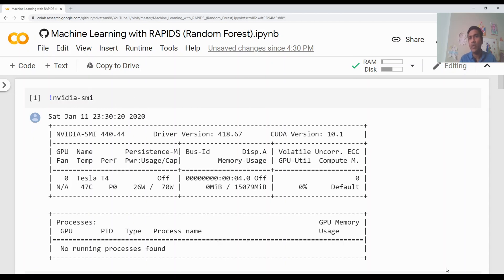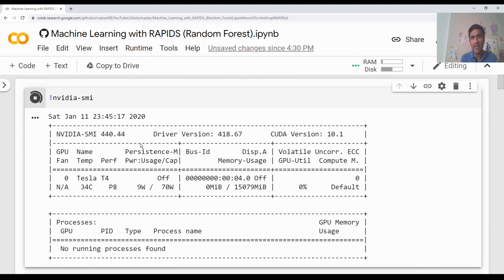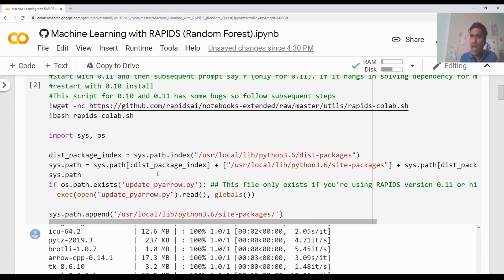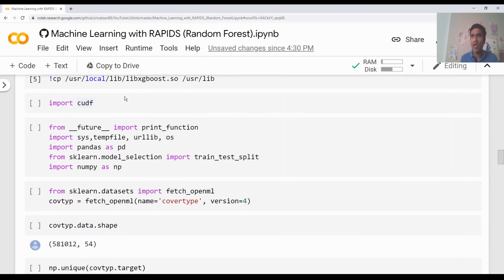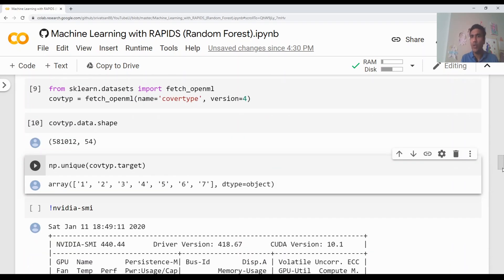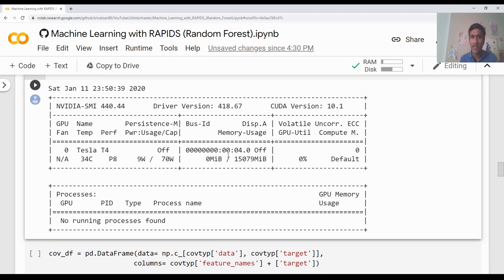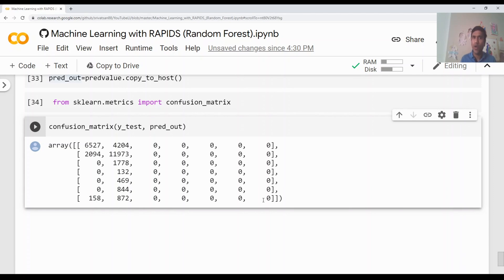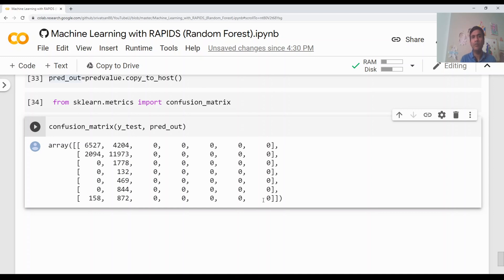Building and accelerating Machine Learning model using RAPIDS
In this video we will be walking through installation steps as well as developing our first ML job on RAPIDS. We will be building Random Forest model on cuML which is a scikit-learn drop in replacement on GPU

RAPIDS is suite of open source software libraries and APIs gives you the ability to execute end-to-end data science and analytics pipelines entirely on GPUs